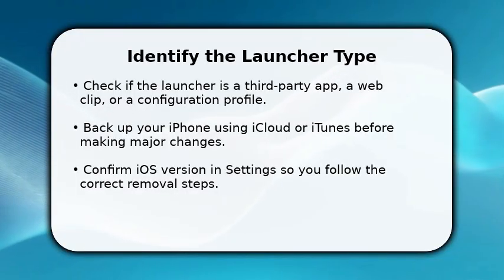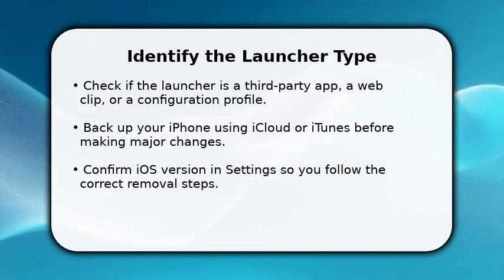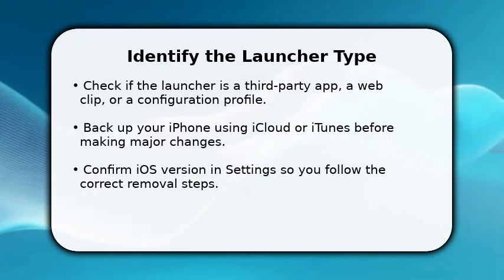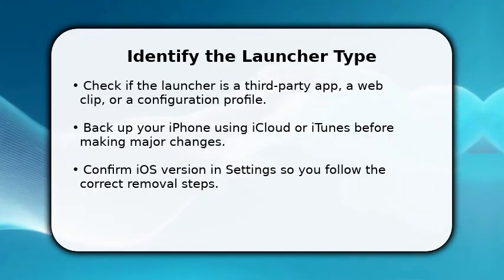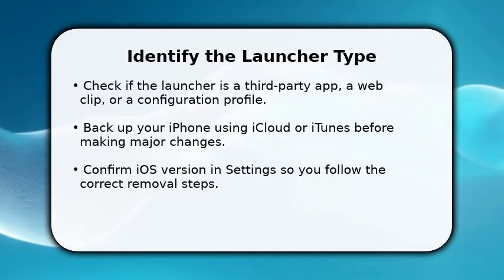How to Remove Ios Launcher - Full Guide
How to Remove Ios Launcher - Full Guide | 🔒 Surfshark VPN Deal — Stay private and secure. $1.99/mo + 3 Months Free ▸

Discover the step-bythy process of removing an iOS Launcher from your home screen. This comprehensive guide covers everything you need to know, including how to uninstall third-party launchers and restore default settings for a clean start.

remove ios launcher, uninstall apple widget, delete homescreen apps, restore iOS defaults, how to remove home screen icons, step by step guide on removing ios launcher, ios customization removal process, home screen reset tutorial for iPhone